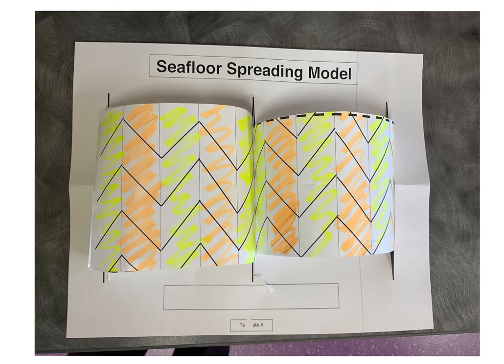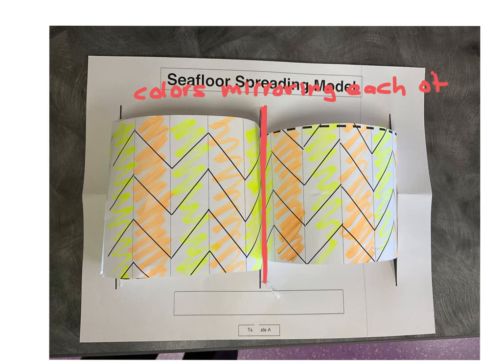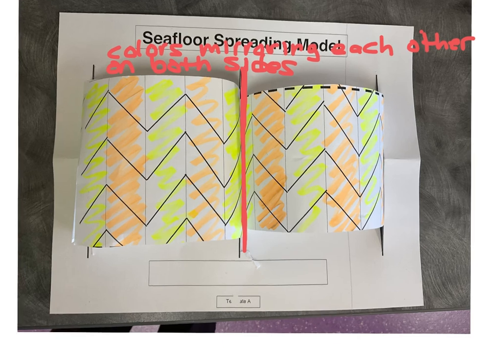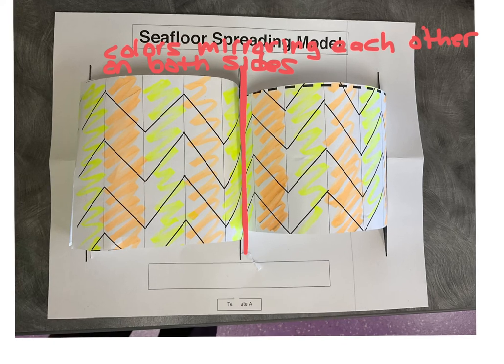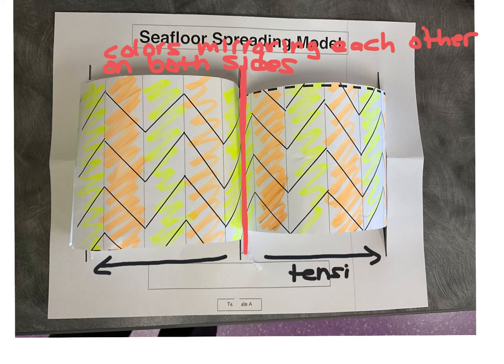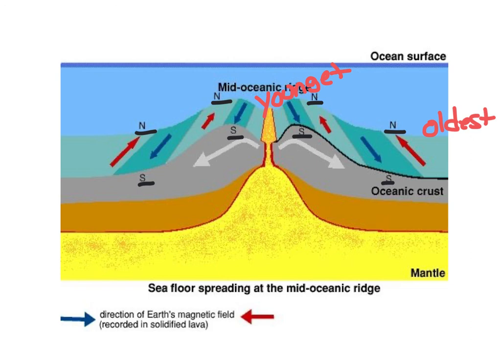November 10, 2021